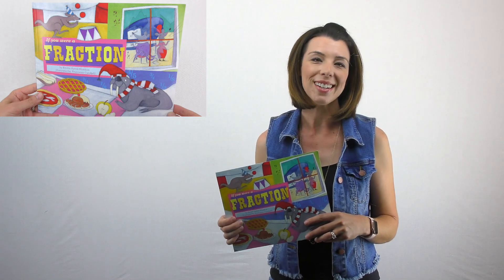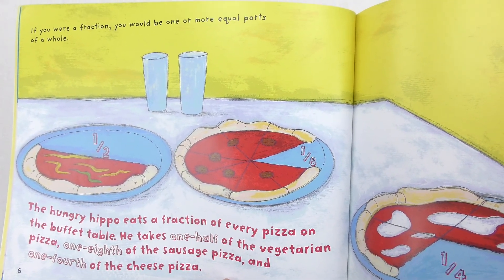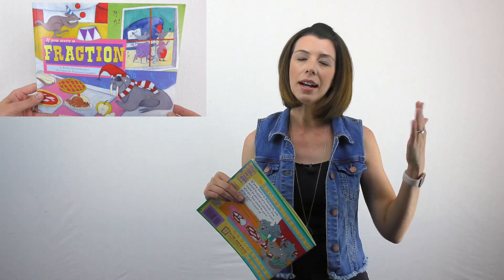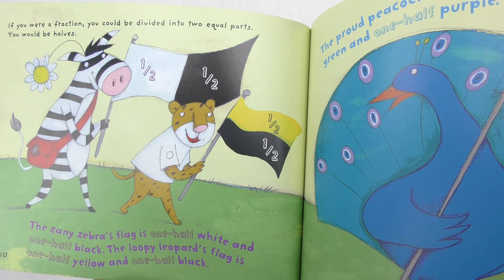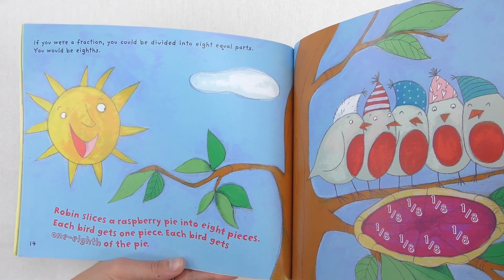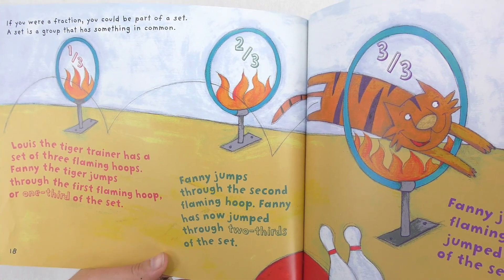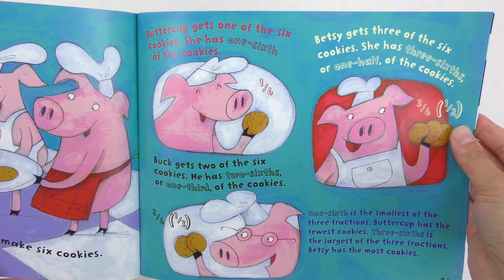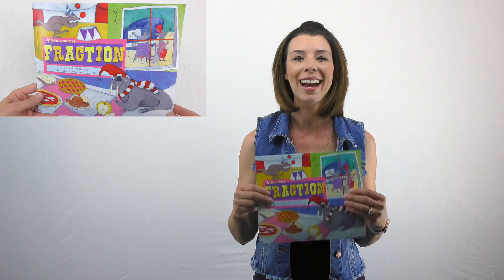If You Were a Fraction by Trisha Speed Shaskan - Good Books for Your Future Classroom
I will read you, "If You Were a Fraction" and discuss about how you could use this book in your future classroom.